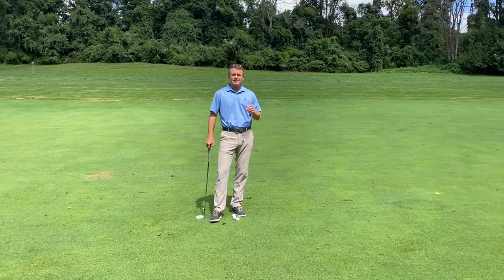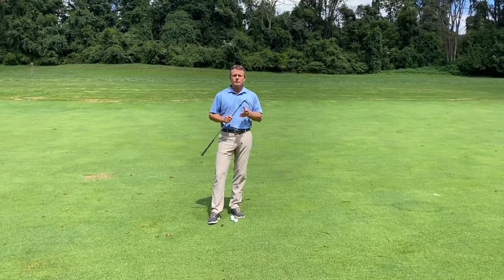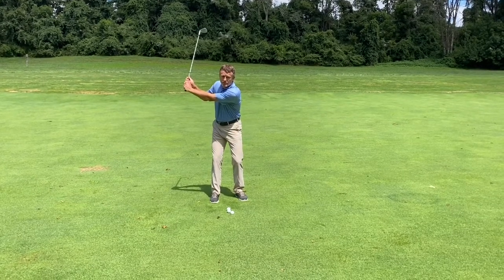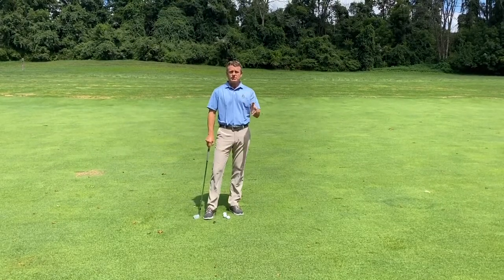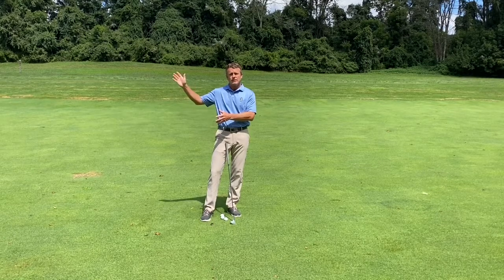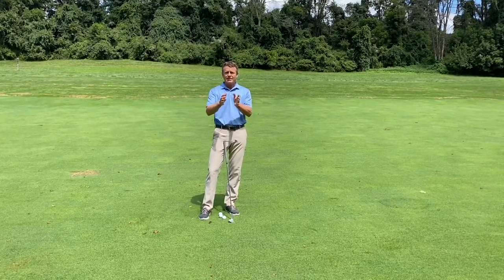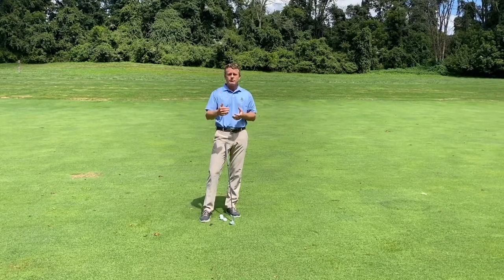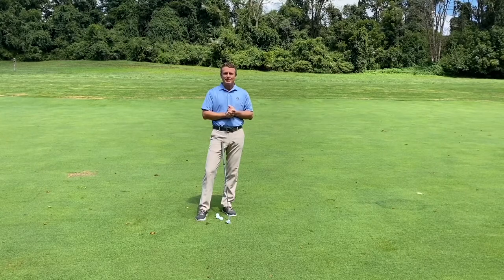Ryan Tip of the Week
Wedge Distance Control